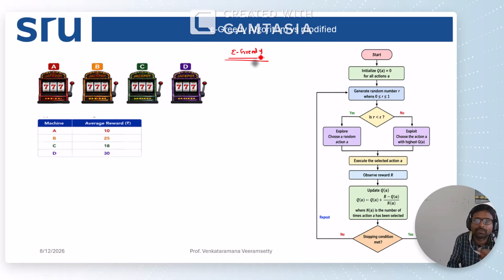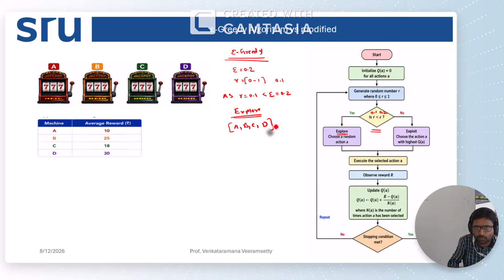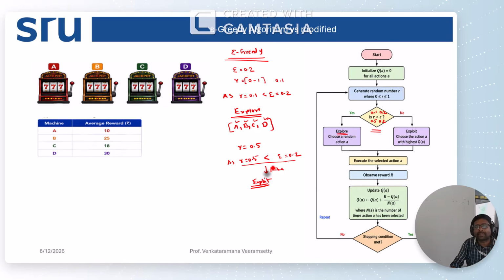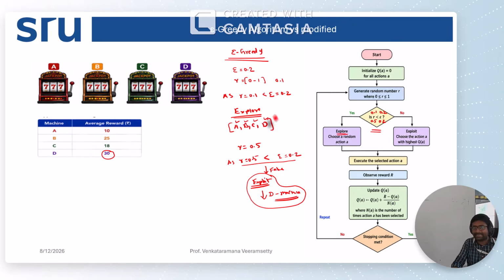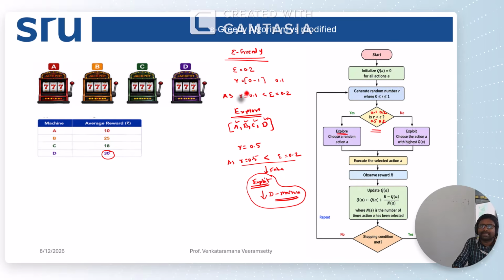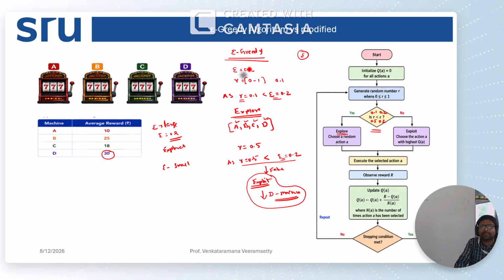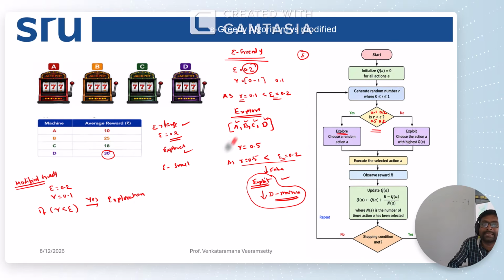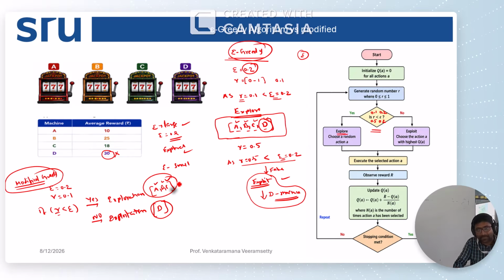Lecture 6.5 Greedy Algorithm